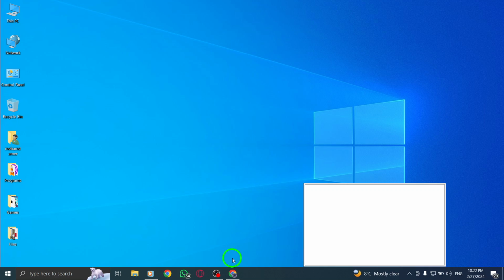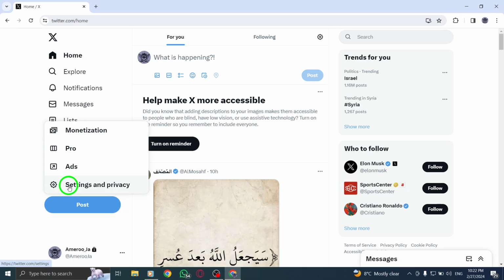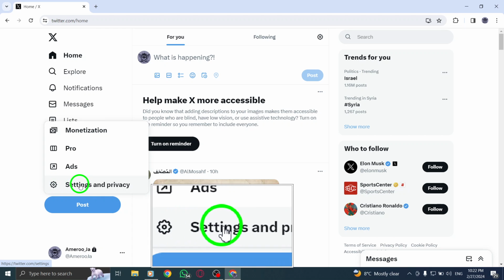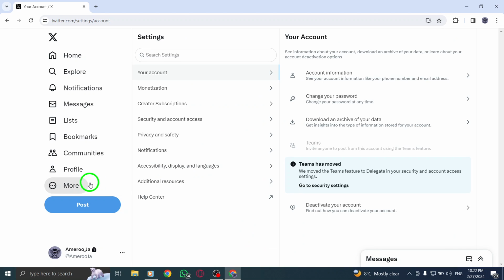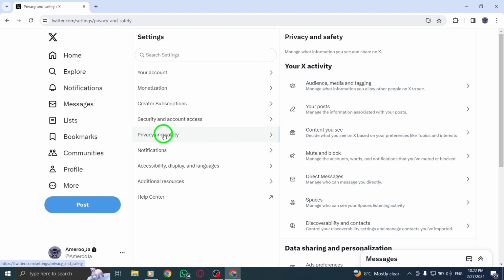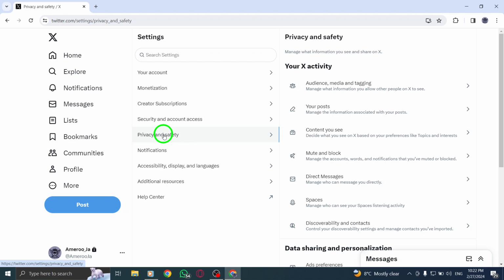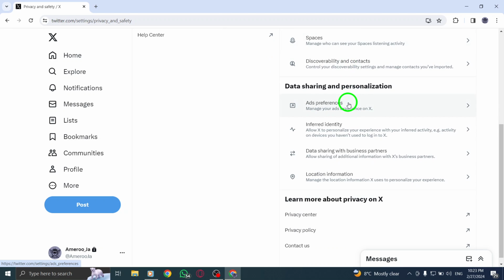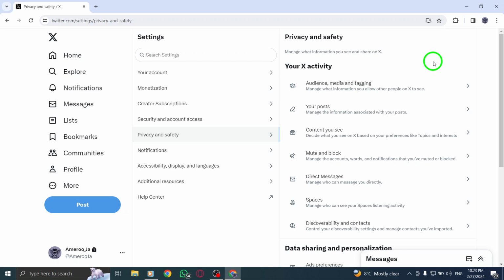How To Disable Direct Message Read Receipts On X (Twitter) On PC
Learn how to disable direct message read receipts on Twitter using your PC with these steps:

1. Click the more icon.
2. Then click Privacy and safety.
3. Under Privacy and safety and next to Show read receipts, click the box to turn the feature off.

Take control of your privacy settings on Twitter and manage your direct message read receipts effectively. Enhance your messaging experience on the platform with these simple steps.